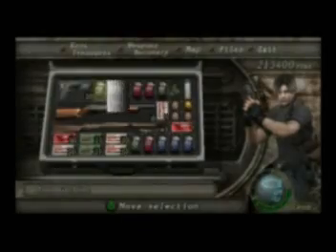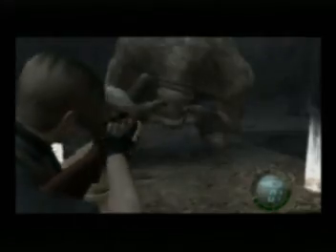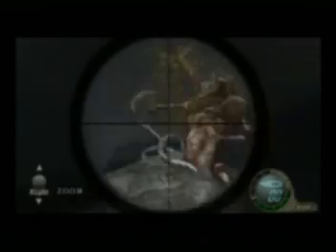Resident Evil 4 - 2-1 - El Gigante Fight (27)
Resident Evil 4 video walkthrough. Played on Pro Difficulty.